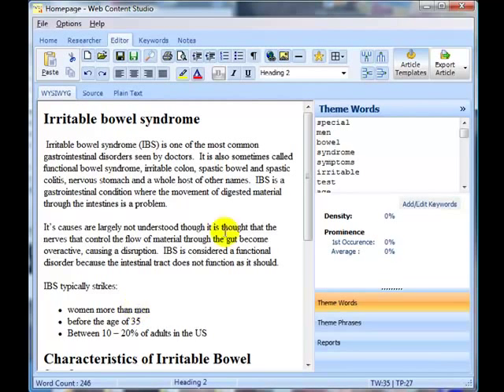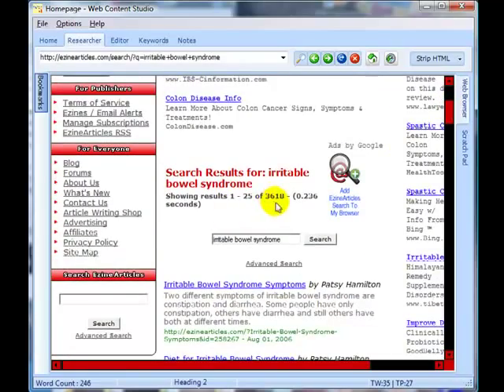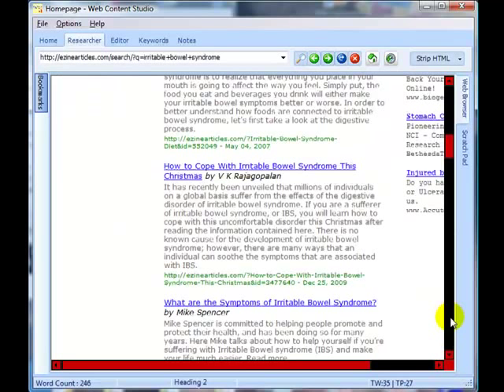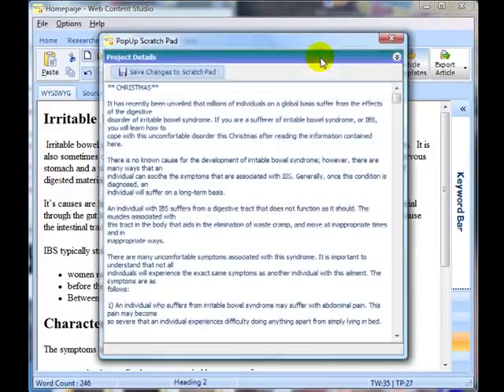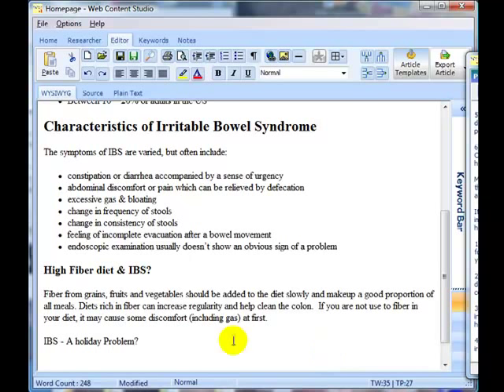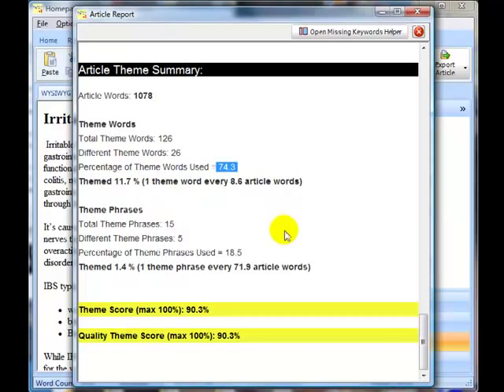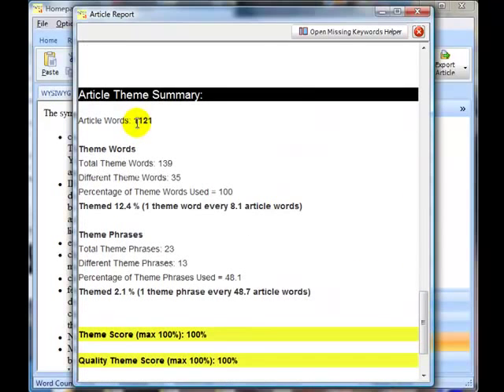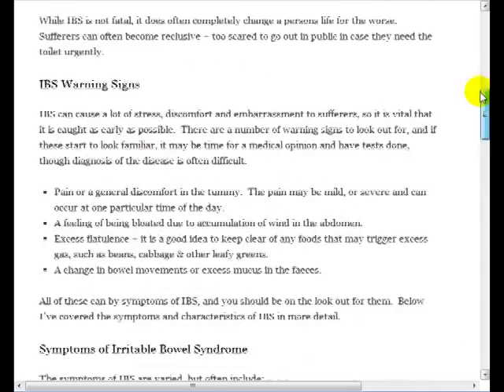Re-Writing Content with LSI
This video shows how easy it is to turn any article into a longer, better, themed article that people will find with an amazing array of keyword searches.  More tutorials